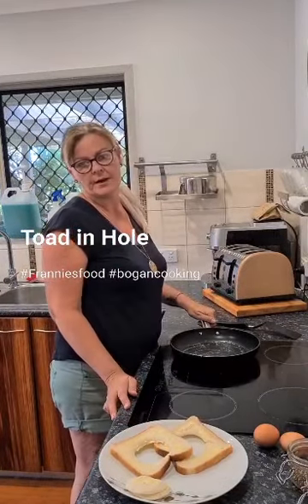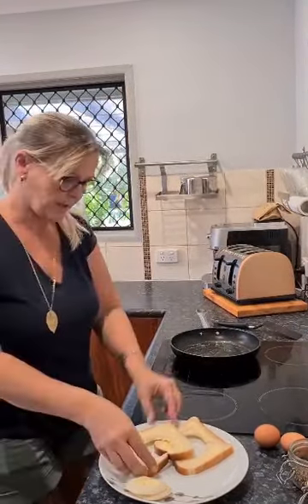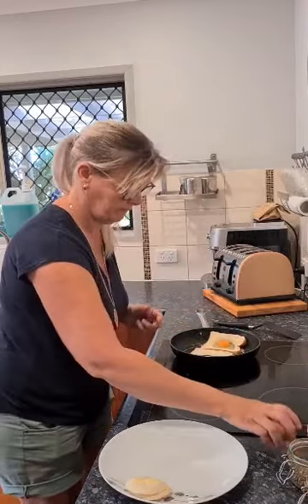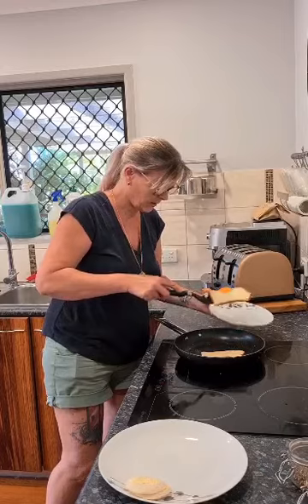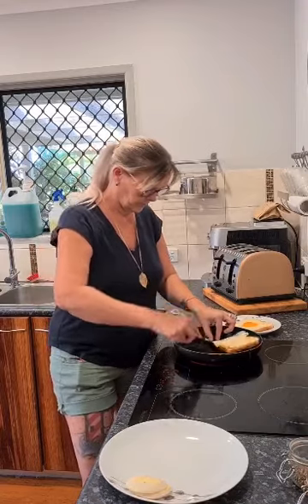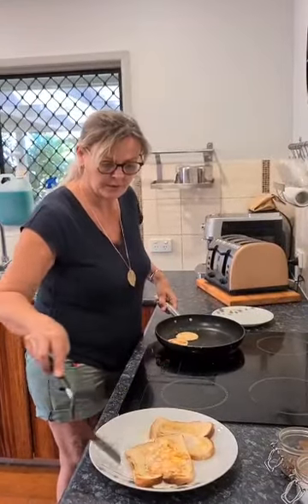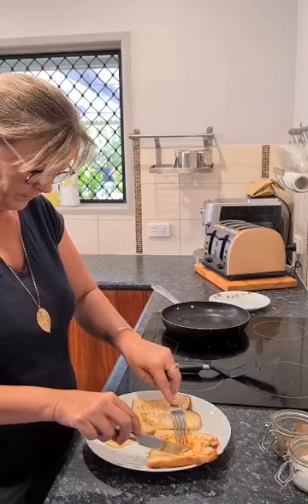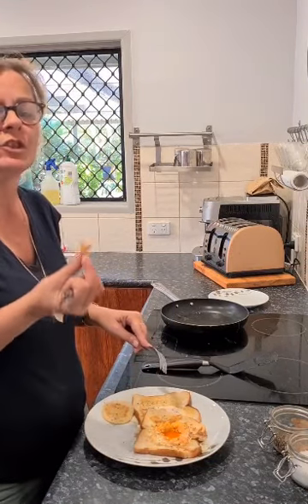Toad in Hole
Simple brunch why not try a toad in the hole, easy to make and made in under 5 minutes.